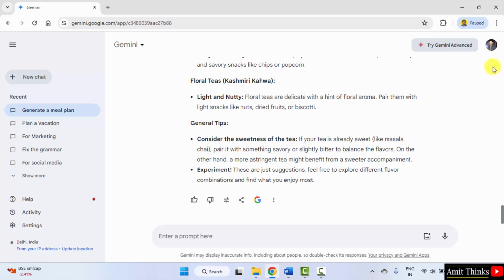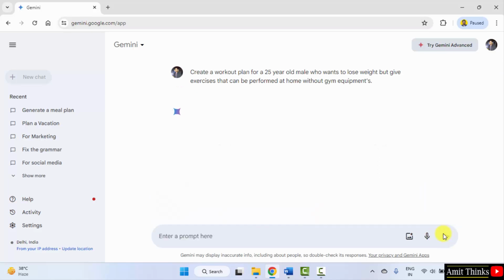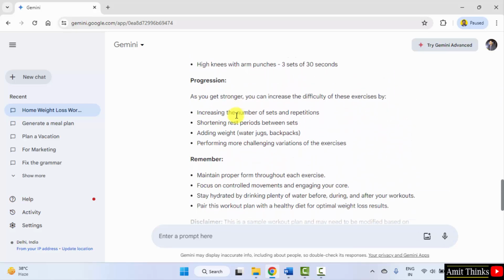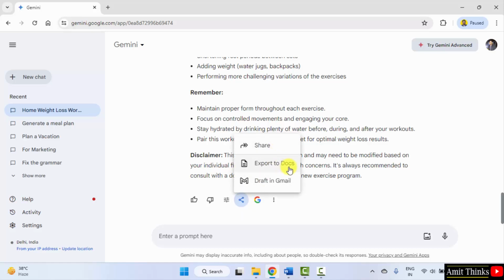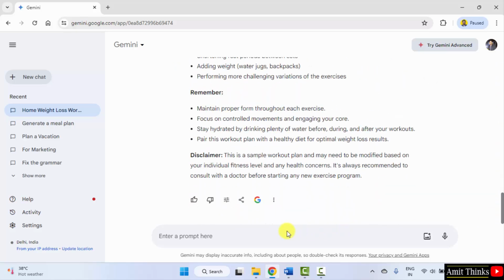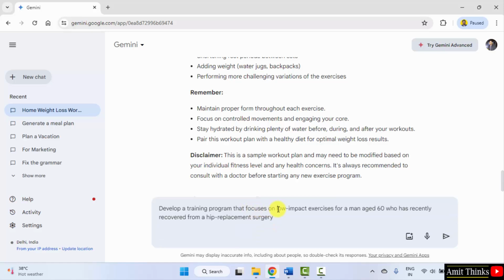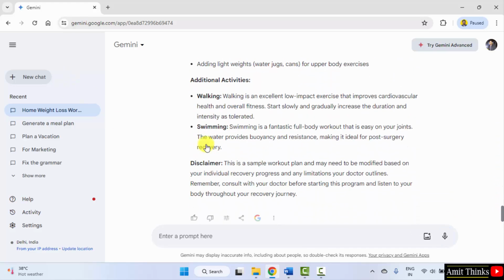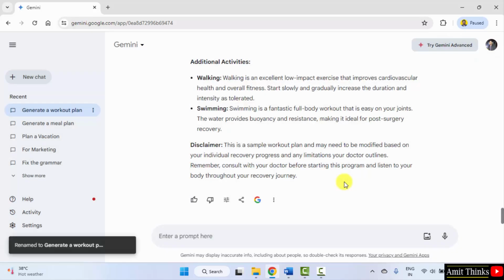How to create a workout plan with Gemini | Gemini Tutorial for Beginners | Amit Thinks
Learn how to create a workout plan with Google Gemini. You can easily get a list of exercises based on your interests, age, body condition, etc.